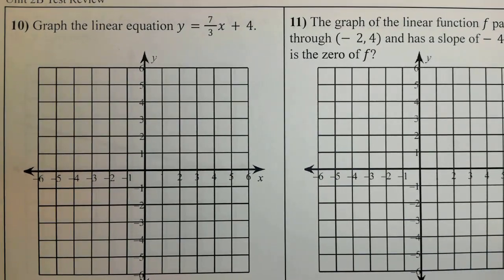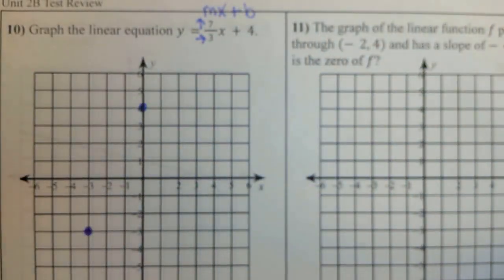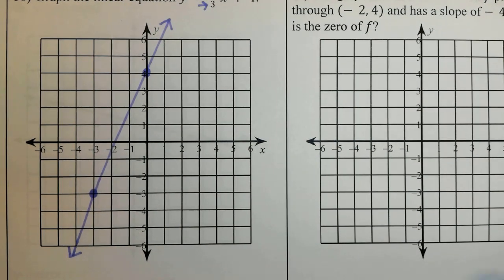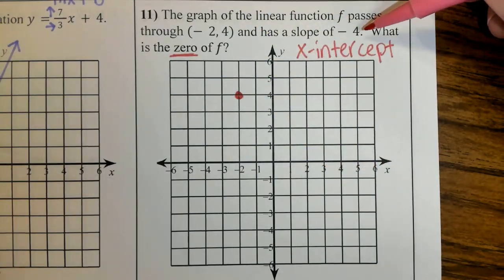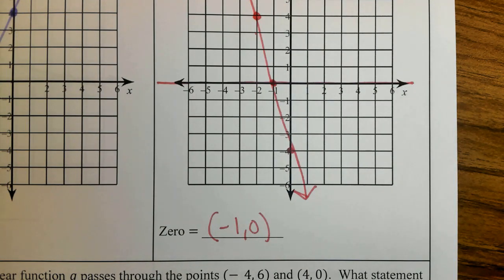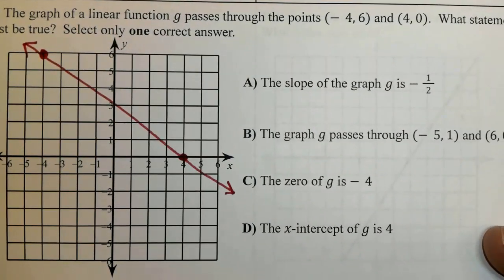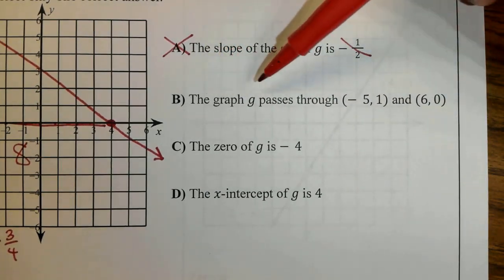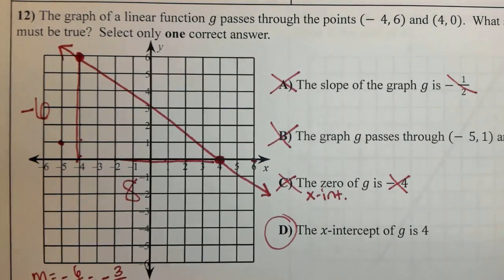Algebra 1 Unit 2B Test Review 10-12